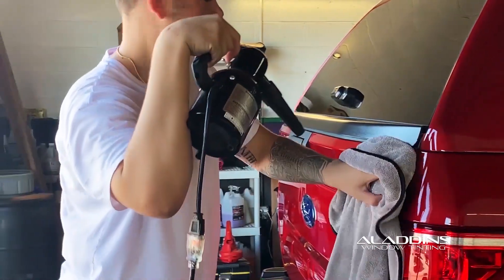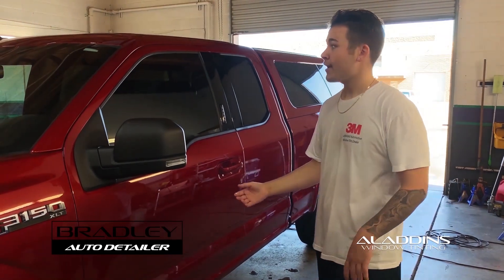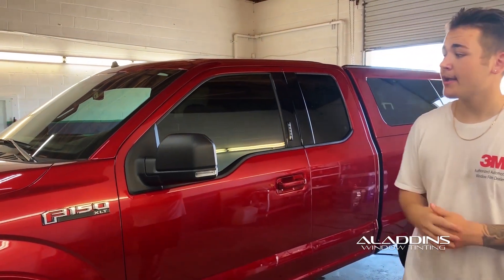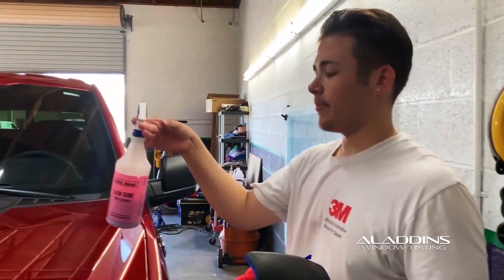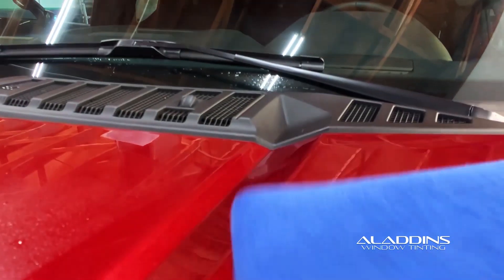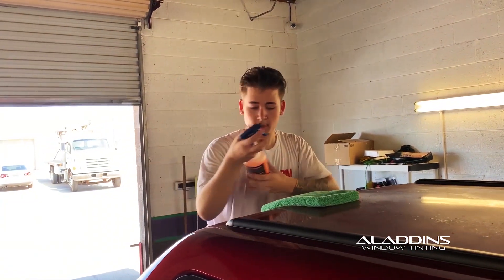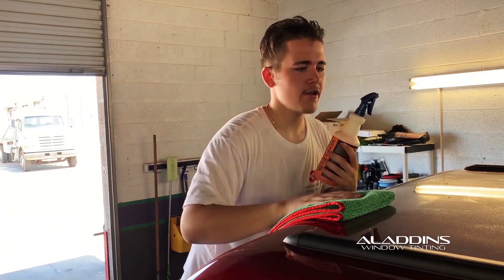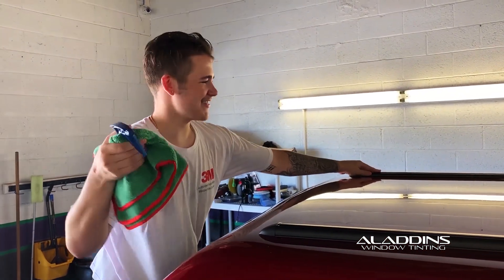Insider Auto Detailing Tips With Bradley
This week Bradley walks us through an exterior detail on a 2018 Ford F150. For this customer, we performed a basic wash, clay bar, a compound and wax.

Aladdin's Window Tinting
Stay up to date with our team: